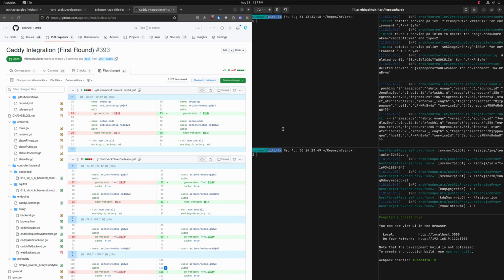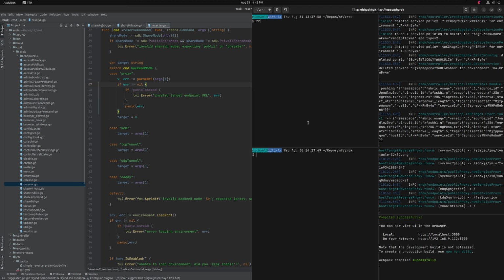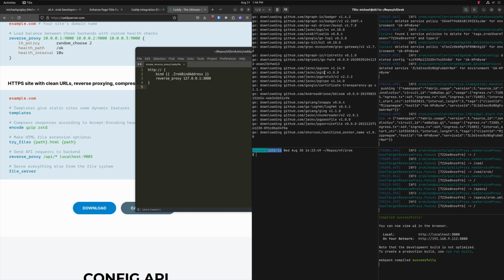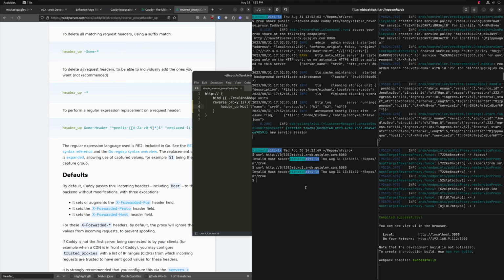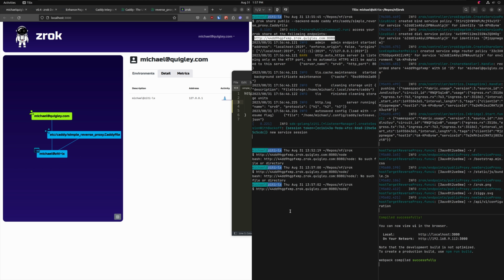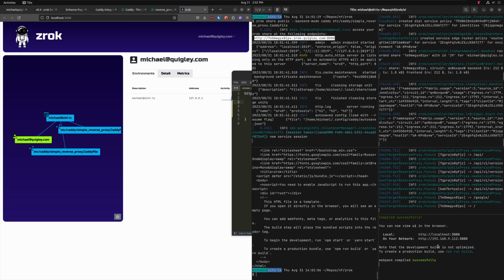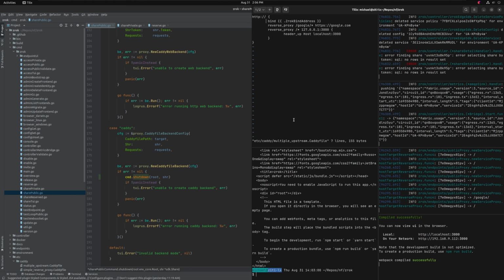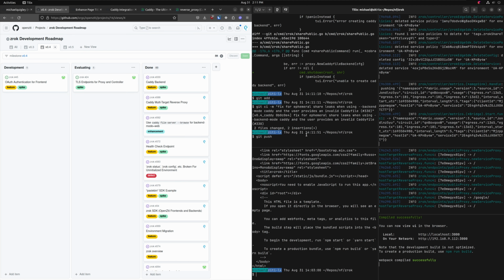zrok Office Hours: Caddy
A little dive into the new Caddy integration into zrok. A little code diving and troubleshooting along the way.